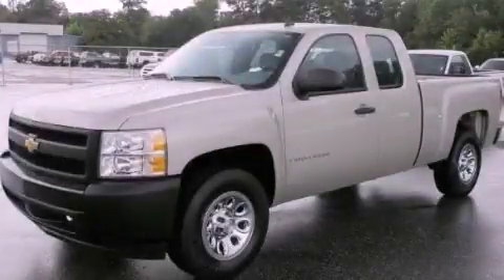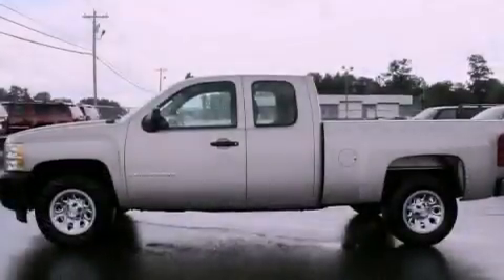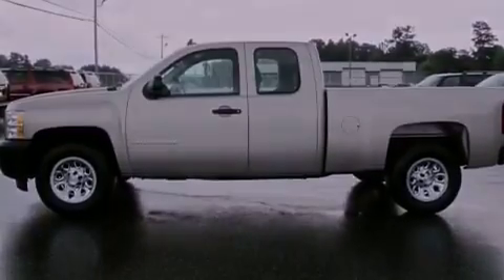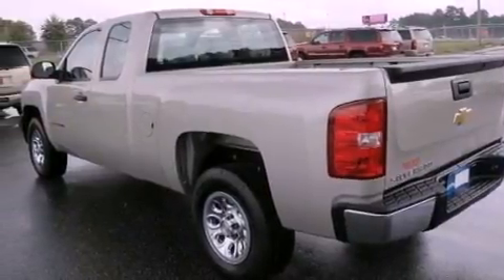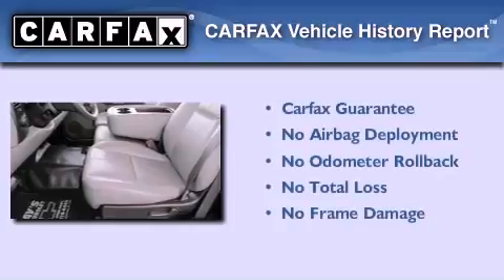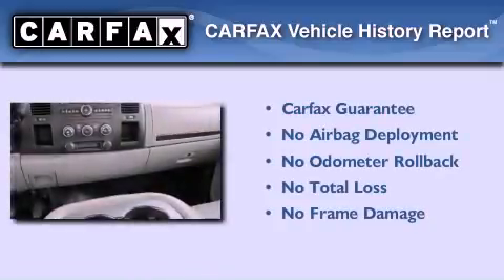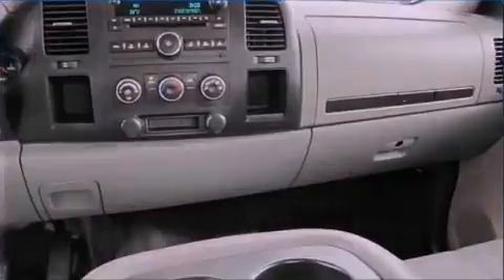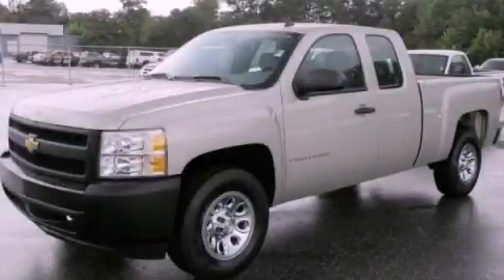2008 Chevrolet Silverado 1500 Acworth GA 30101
Year : 2008
 Make : Chevrolet
 Model : Silverado 1500
 Engine : Gas V6 4.3L/262
 Trans . : Automatic
 Exterior : Graystone Metallic
 Miles : 70,493
 Interior : DARK TITANIUM
 3693 North Cobb Parkway
 Acworth , GA 30101
 Preowned 2008 Chevrolet Silverado 1500 Acworth GA